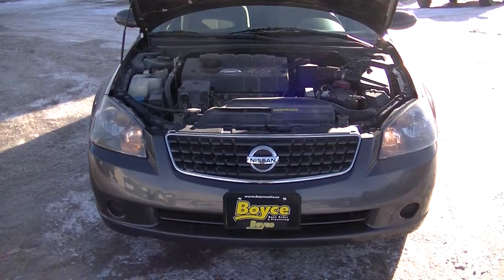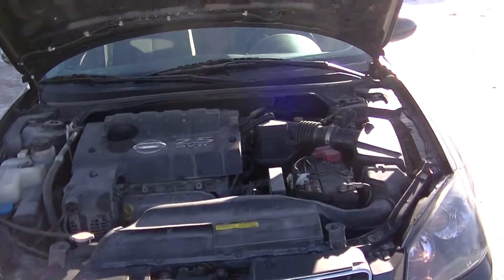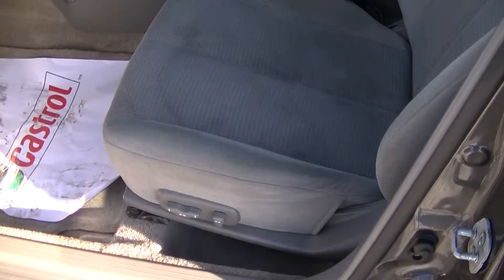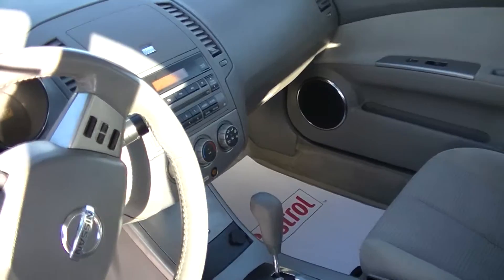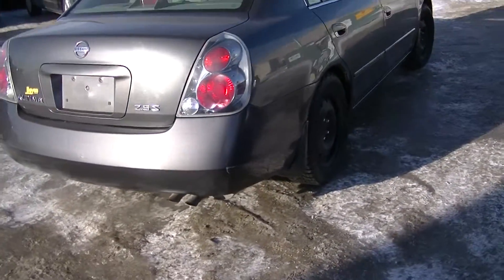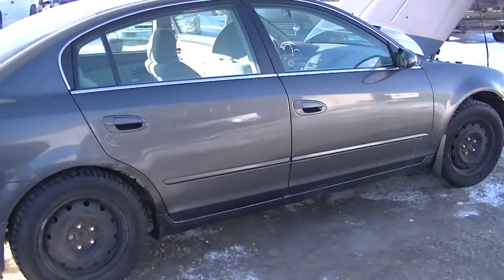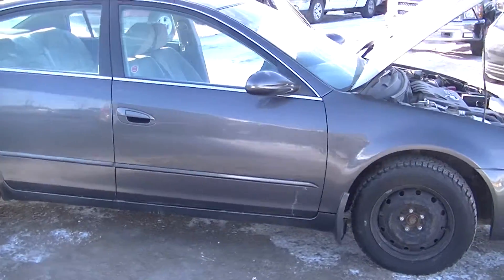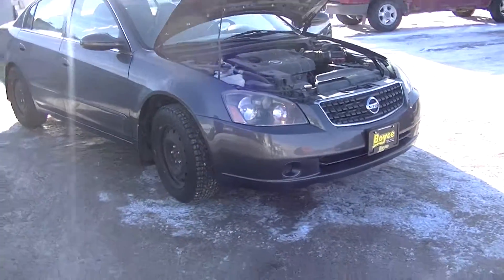2005 Nissan Altima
Nice 2005 Nissan Altima 2.5S, 2.5L, 4CYL. This vehicle comes with Power door, power windows, power mirrors, cruise control and Steering wheel controls. It has 16 inch rims. Has 152,714 KM on it. Comes with a valid Manitoba safety and also has a 3 month, 3000 km powertrain warranty.

Ask us about our new In house Life time engine and transmission warranty on this SUV. Available for only $999.99 plus tax.